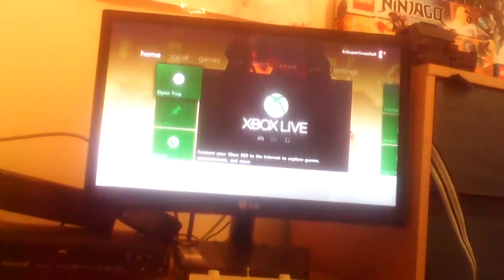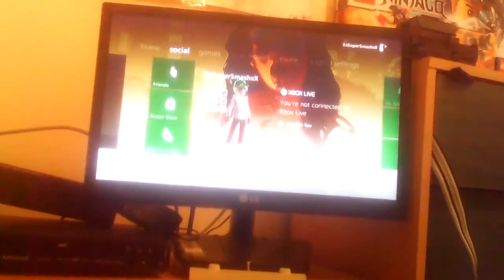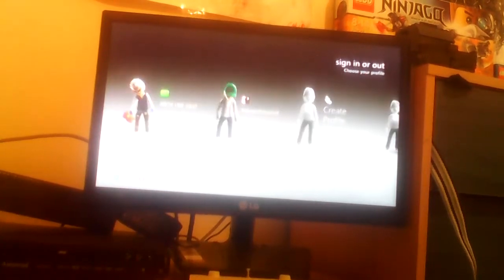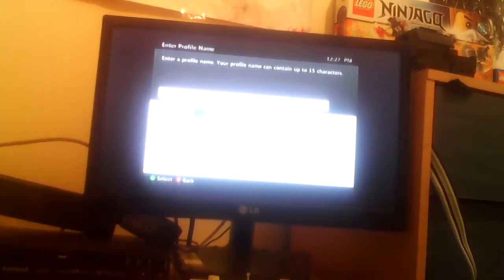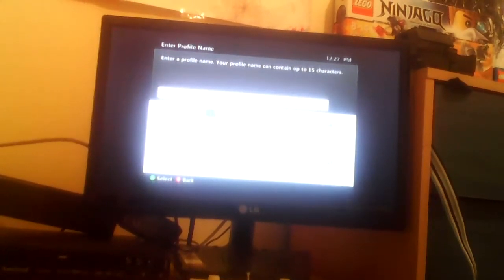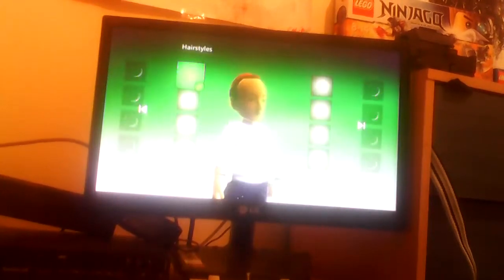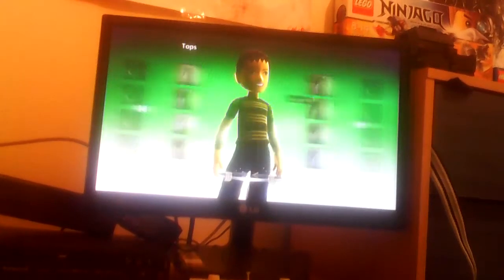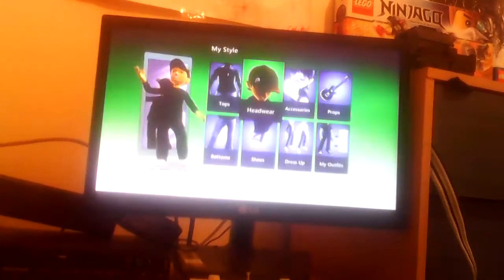How to make a Xbox profile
I'll be doing more epasodes